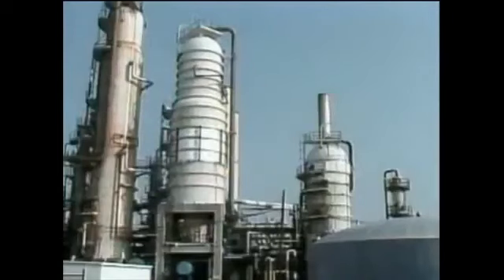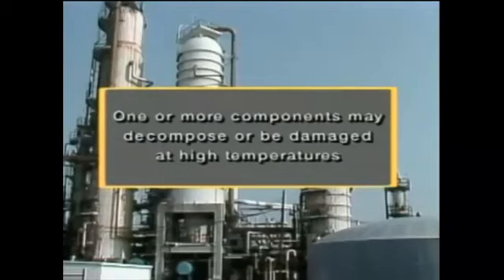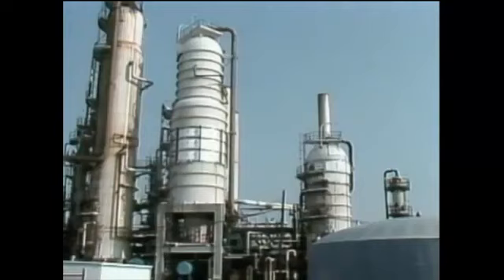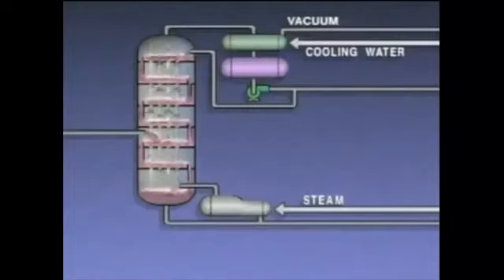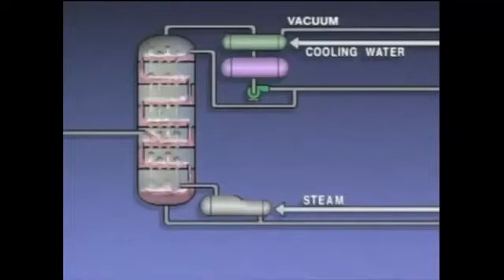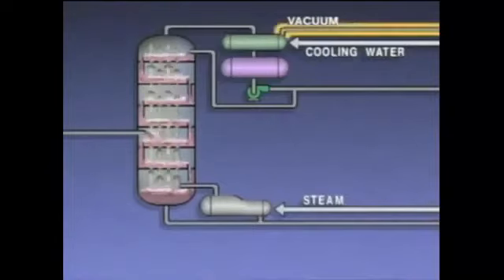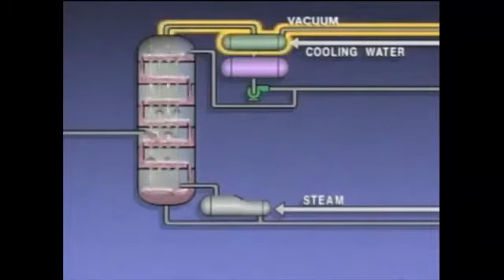Distillation Column Types Part 2